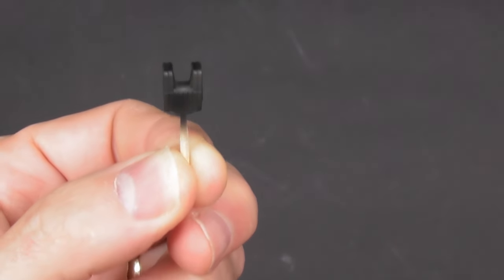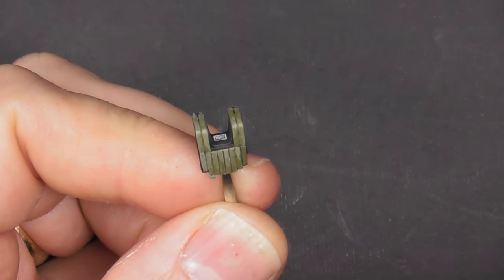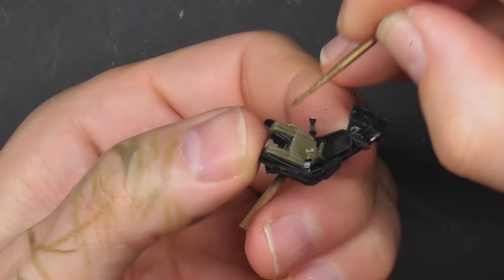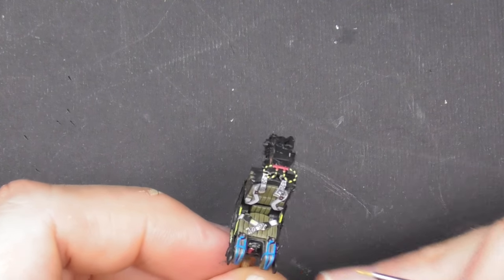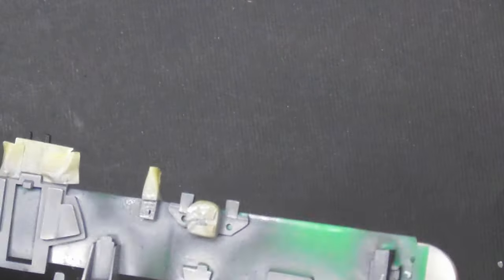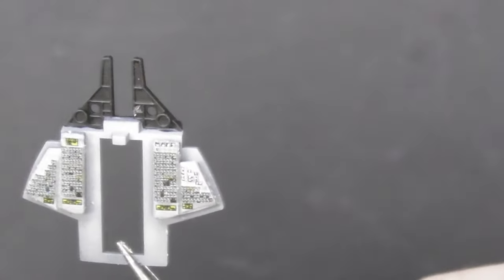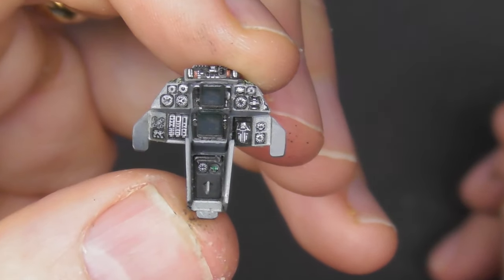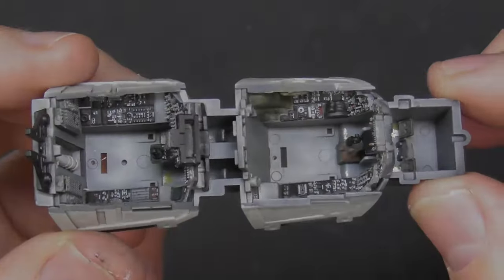Tamiya F-14A Tomcat 1:48. Part 2: How to paint ejection seats and detail a cockpit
Welcome to part 2 of the Tamiya F-14A project.  In this episode I detail and paint the Eduard Brassin ejection seats, plus I detail the cockpit with the superb Red Fox Studio 3D printed instrument panels and consoles.